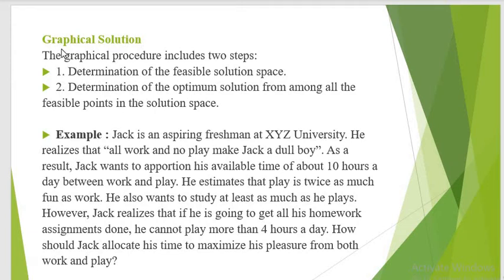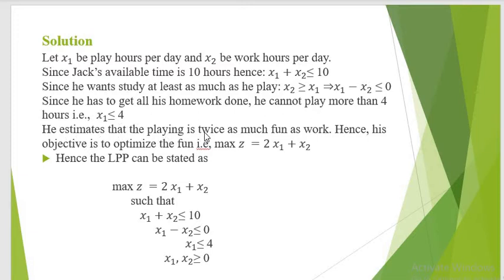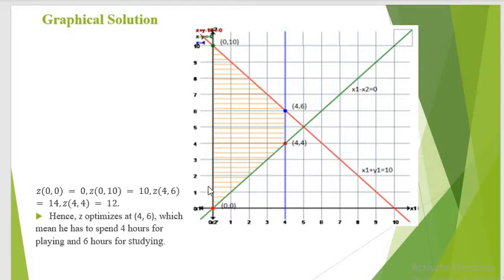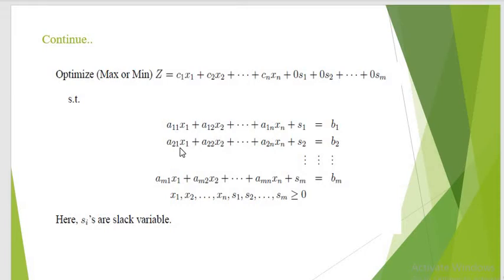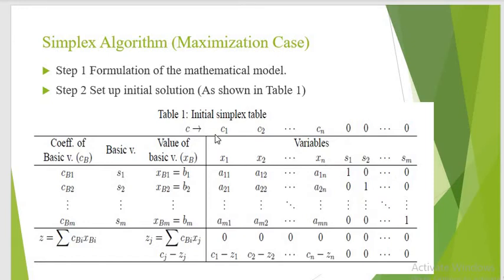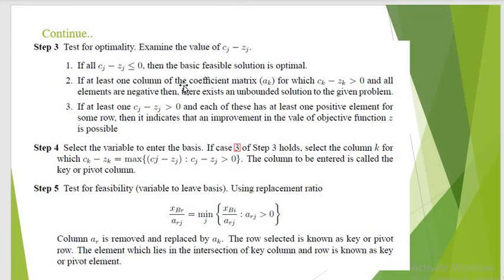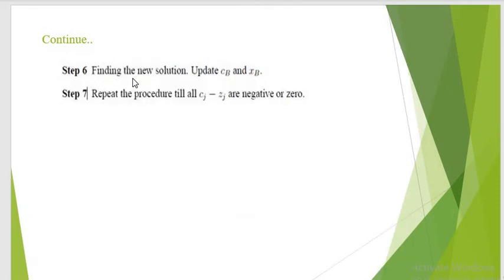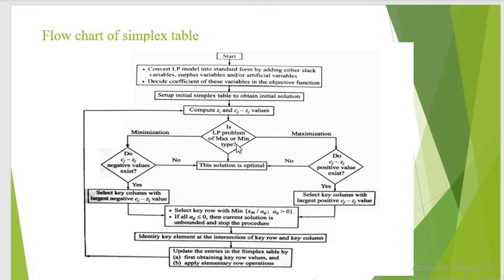EC363 Module 2 Part 2